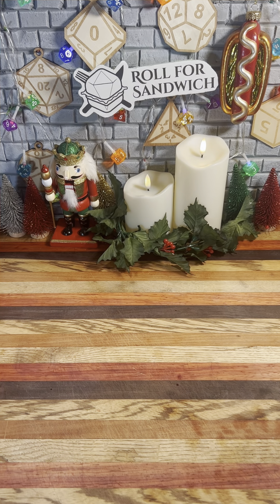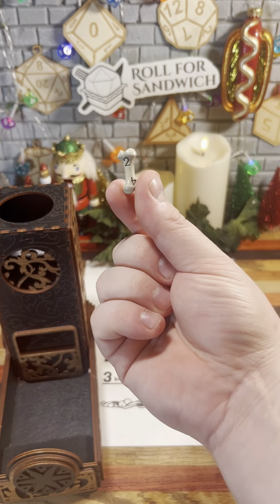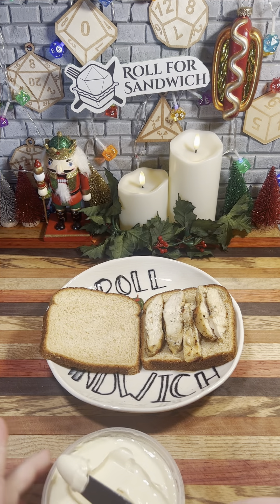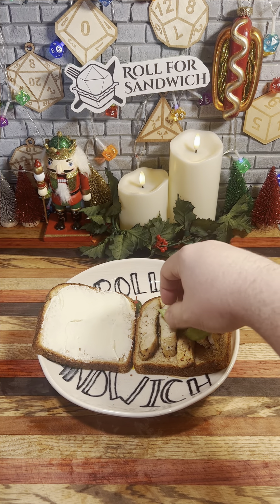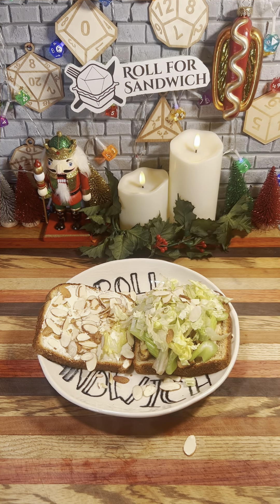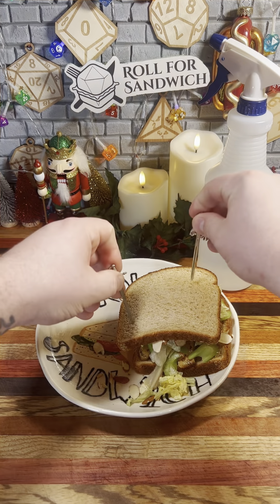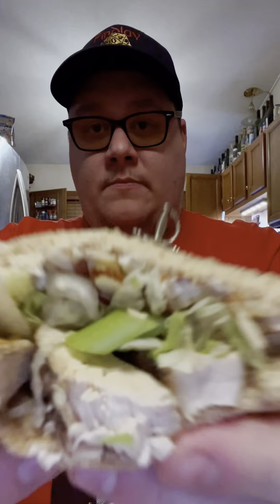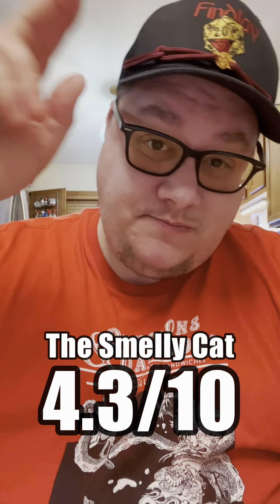Roll for Sandwich EP 232 - 12/20/23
©️2023 Jacob Pauwels / Roll for Sandwich®️